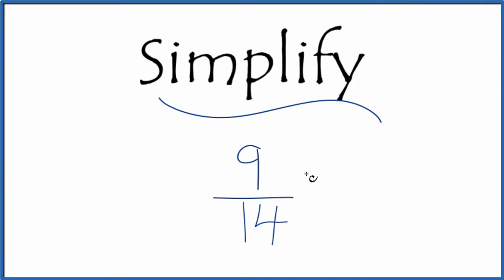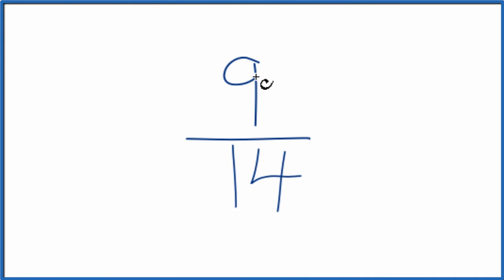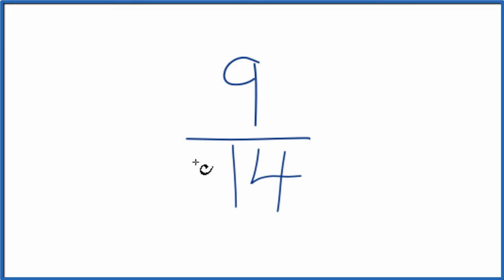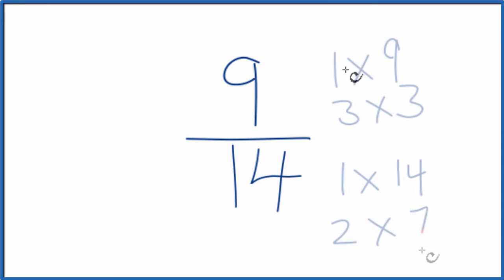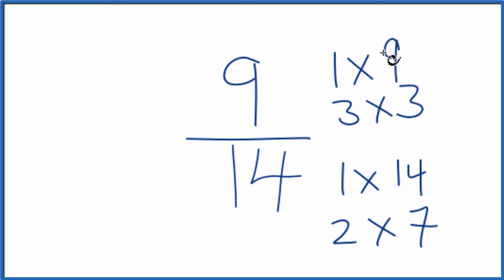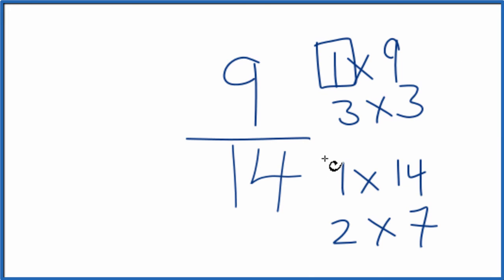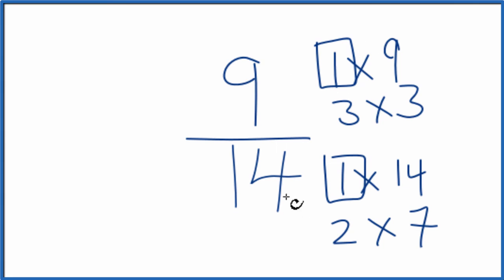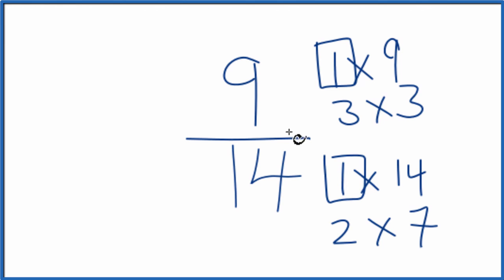How to Simplify the Fraction 9/14